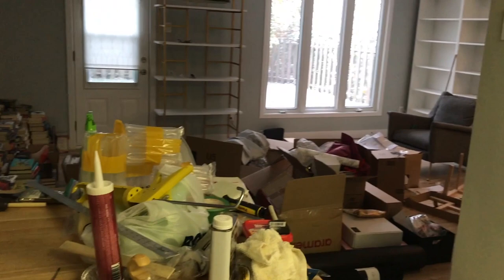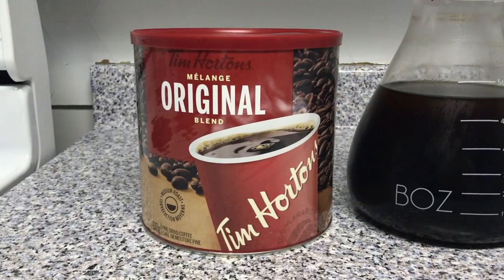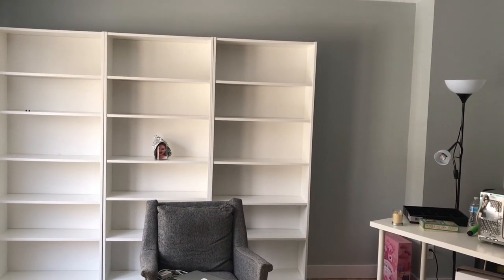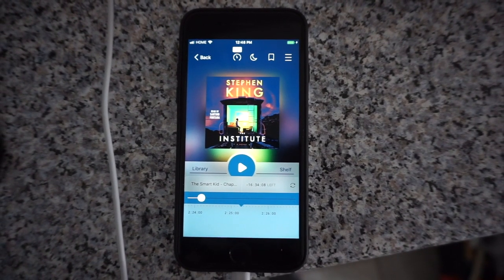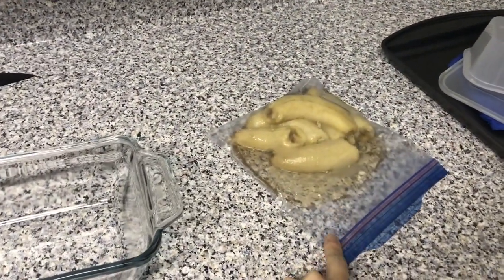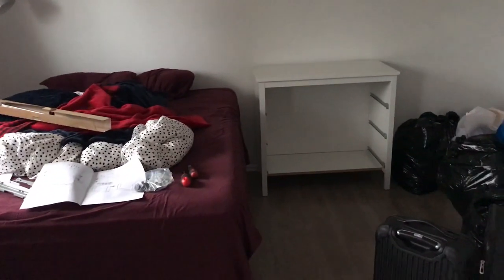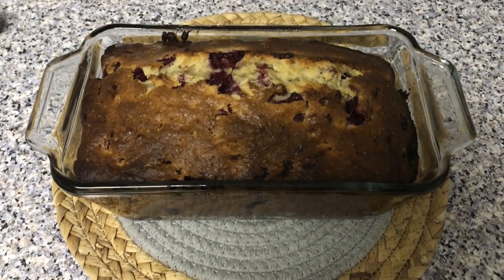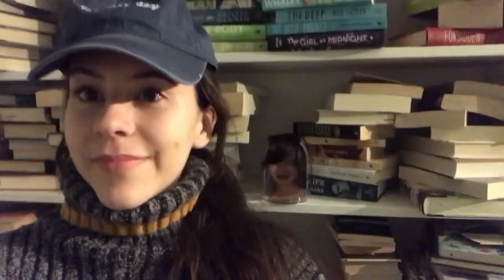The Reading Vlog With Very Little Reading || Moving, Organizing Bookshelves and Emily's Makeover!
I attempted to vlog has my move was going on... wasn't as smooth as I hoped but here's the first one (I'll space them out a bit!). Not much reading was done but I reorganized my shelves a bit and Snowglobe Emily got an amazing makeover :P

Kat M
Andrassy Zsofi
Ecaterina
Marianna Bisiarina
Kim Patten
Lili O Varela
Sam
Veronica Huber
Bailey McDonald
Ida Bjørn-Larsen
Catie Walter
Shauna Marie
Linda Gonzales
Evgenia

Where I buy books online!